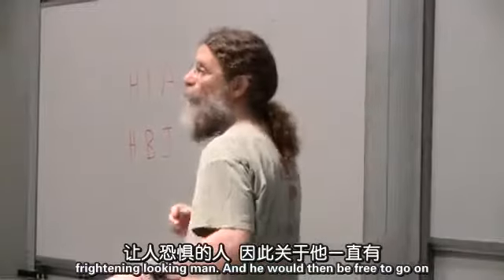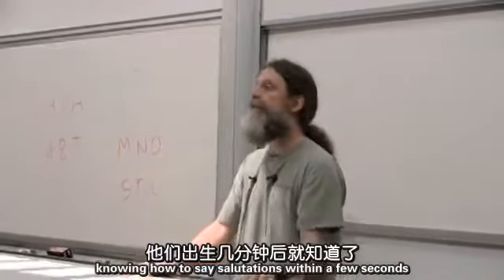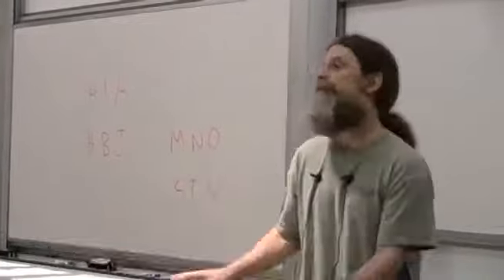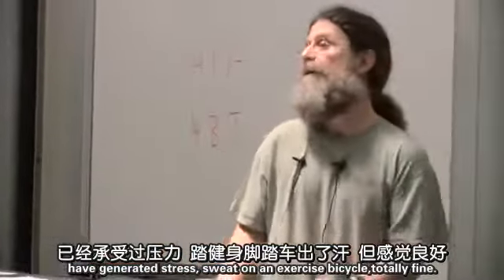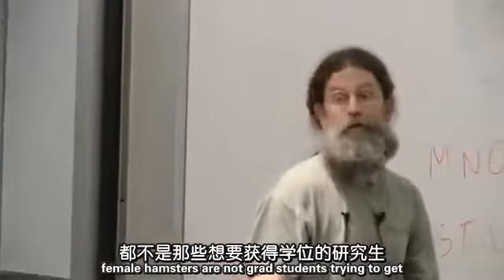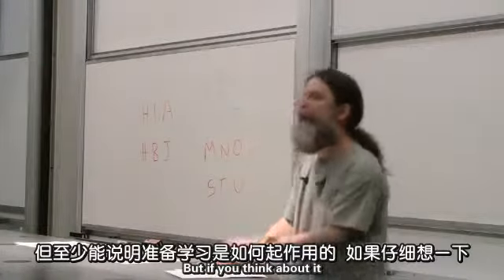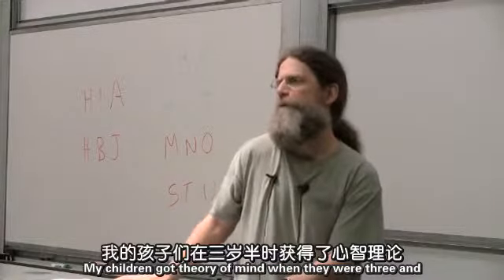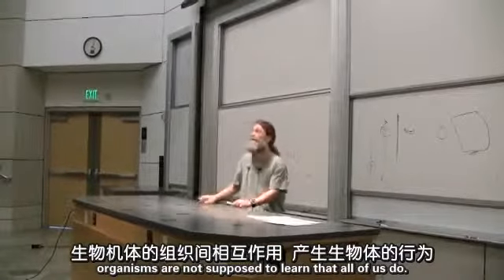009斯坦福大学公开课：从生物学看人类行为 人类行为与动物行为 网易公开课